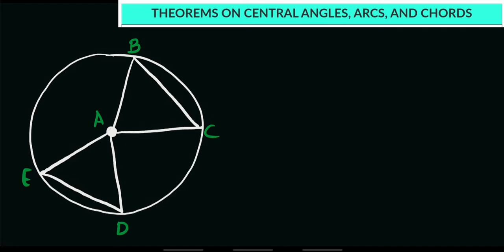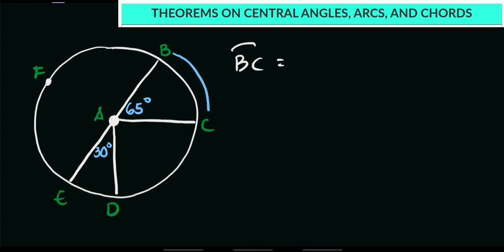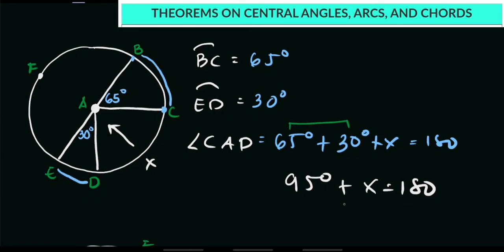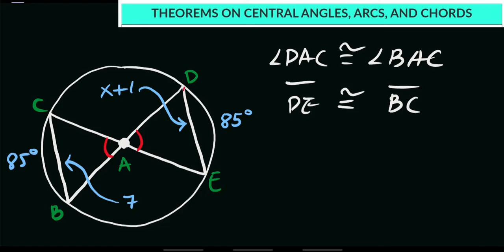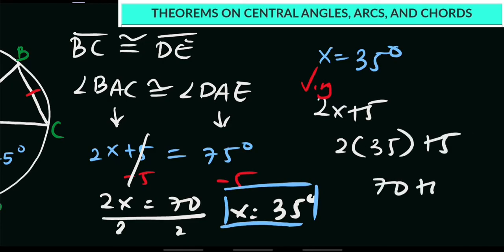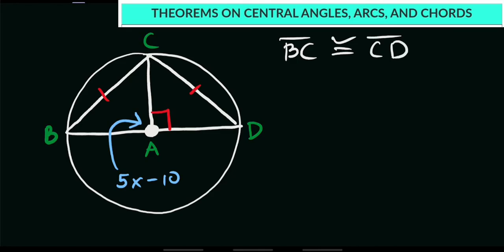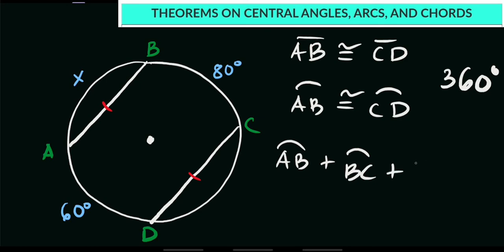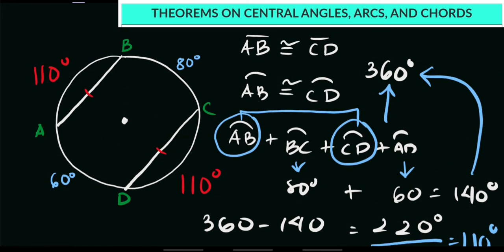Theorems on Central Angles, Arcs, and Chords (PART 1) | MATHEMATICS 10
This video is about the THEOREMS ON CENTRAL ANGLES, ARCS, AND CHORDS (Part 1).

Theorems on Central Angles and Arcs
1. If two central angles of a circle or congruent circles are congruent, then their intercepted arcs are congruent.

2. If two arcs of a circle or of congruent circles are congruent , then the corresponding central angles are congruent

Theorems on Central Angles and Chords
1. If two central angles of a circle or of congruent circles are congruent, then the corresponding chords are congruent.

2. If two chords of a circle or of congruent circles are congruent , then the corresponding central angles are congruent.

Theorems on Arcs and Chords
1.  If two chords of a circle or of congruent circles are congruent , then the corresponding chords are congruent.

2. If two chords of a circle or of congruent circles are congruent, then the corresponding arcs are congruent.